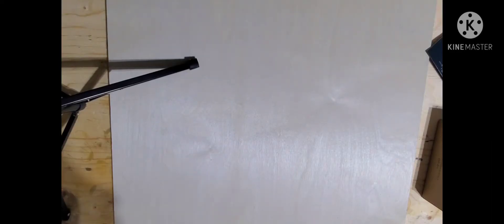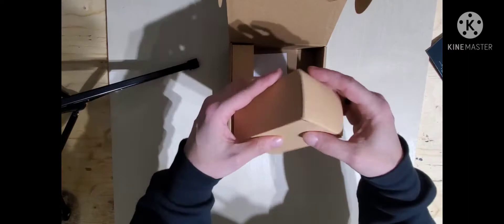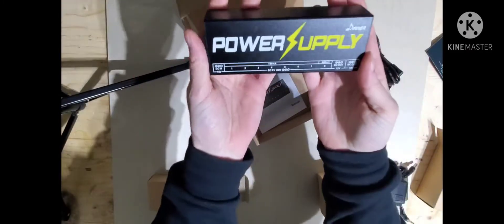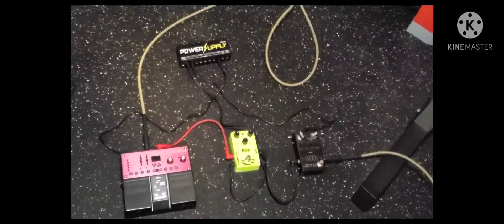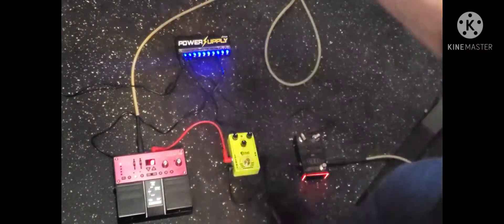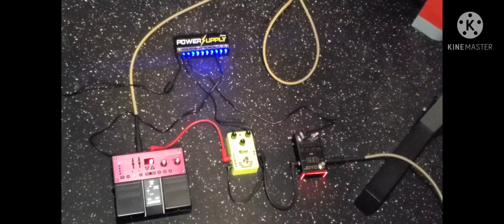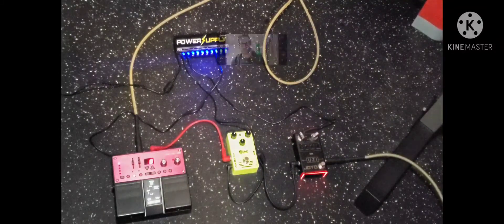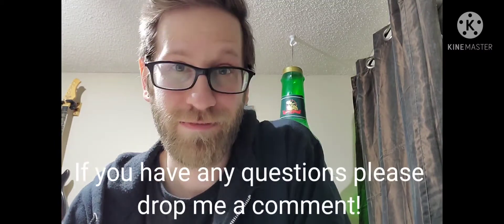Unboxing and Testing Donner DP-1 Pedalboard power supply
Testing one of the cheapest Pedalboard power supply solutions available.
This was purchased for $32.99 CAD on amazon.ca using a coupon in April 2021 but retails for $42.99.
I have heard some horror stories about this having parts fail and even damaging pedals but so far I have had zero problems with it.
So far. Perhaps I'll do a 1 year update down the line... But for now... So far so good!

Purchase on Amazon